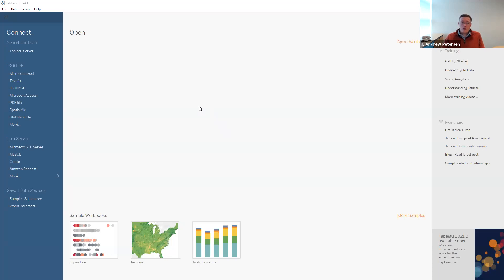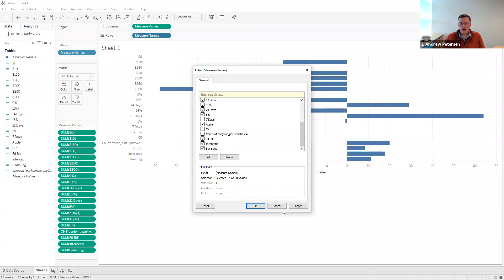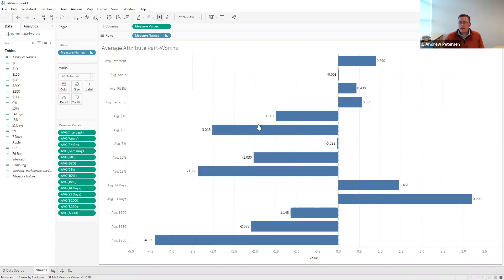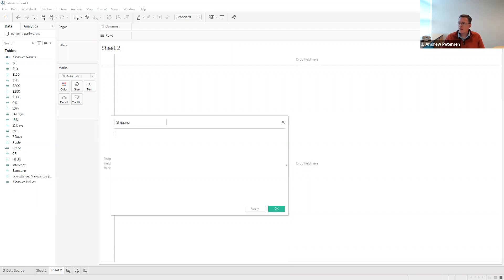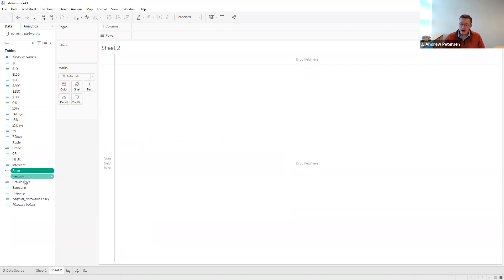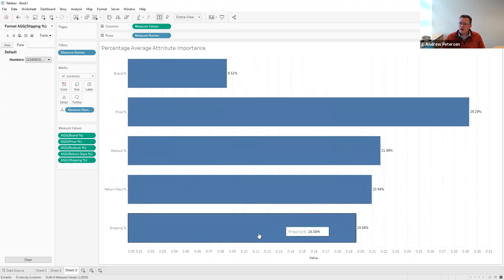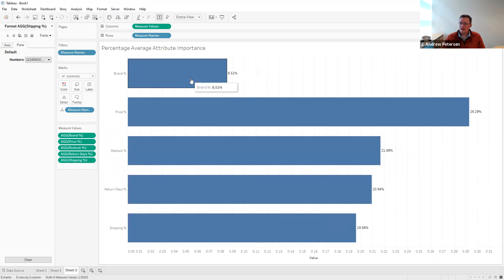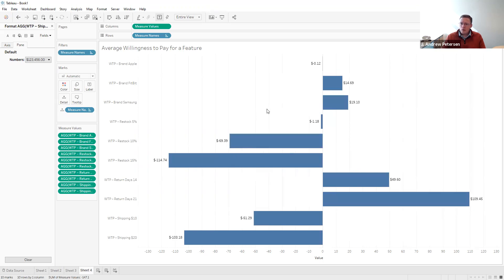Chapter 12 - Conjoint Analysis Example - Part 2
In the second part of the Conjoint Analysis exercise, we show how to use the part-worths you estimated from Part 1 to calculate the average attribute part-worths, the average attribute importances, and the willingness to pay for a feature. This is Part 2 of a 3 part series for the Conjoint Analysis Example.